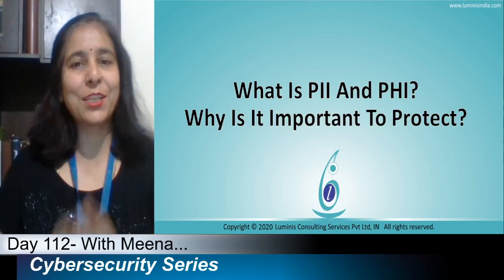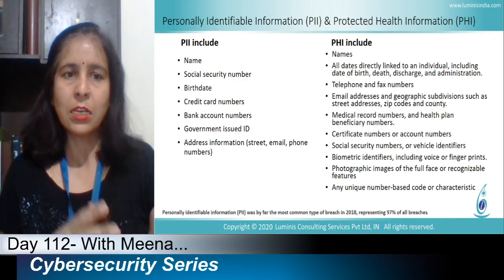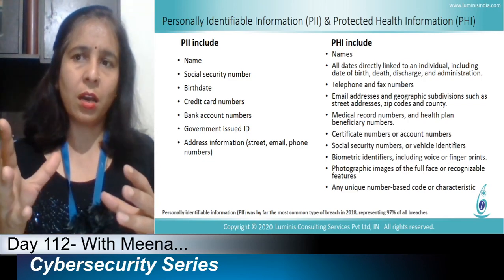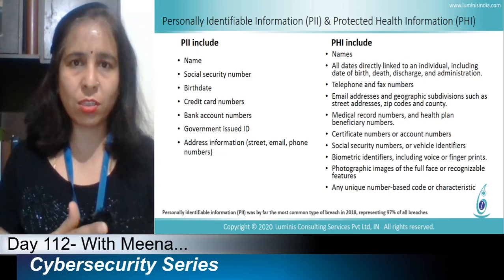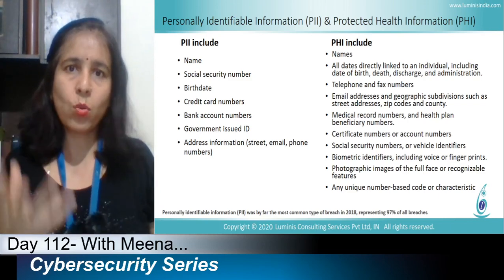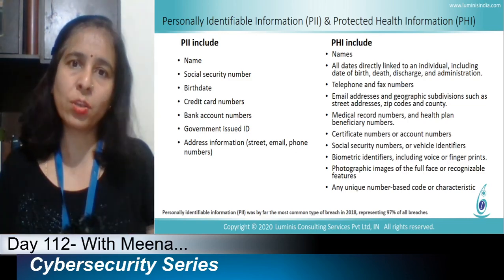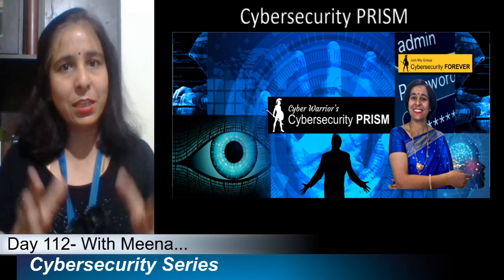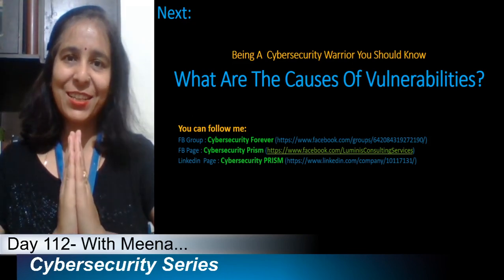Day-112: What Is PII And PHI? Why Is It Important To Protect?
Today I will discuss:
1. What is Personally Identifiable Information (PII) & Protected Health Information (PHI)?
2. What is the role of PII & PHI in cybersecurity?
3. Why do hackers always want to steal these information?

Thanks,

Meena
Your 'Cyber Warrior' Friend